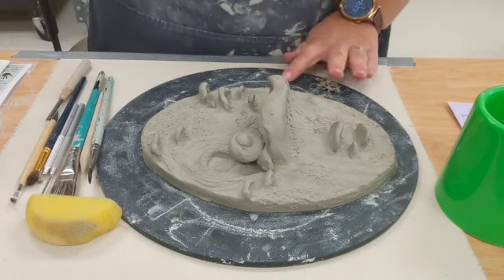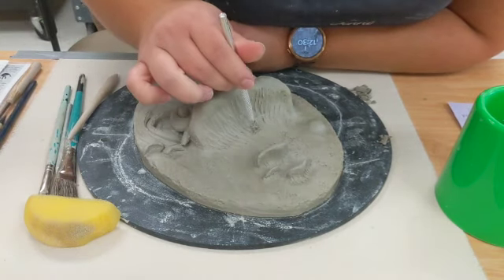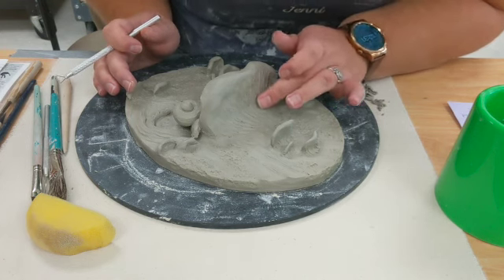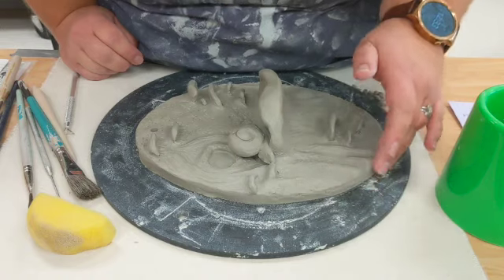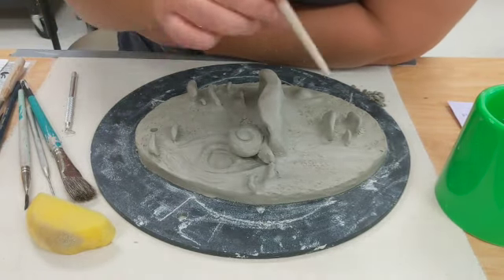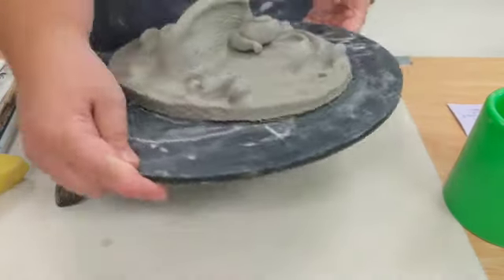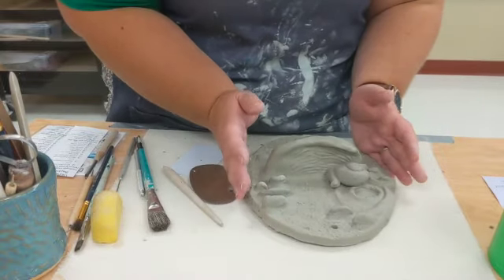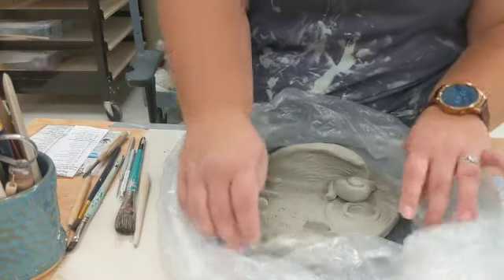Finishing Your Ceramic Artwork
This video is about Finishing Your Ceramic Artwork